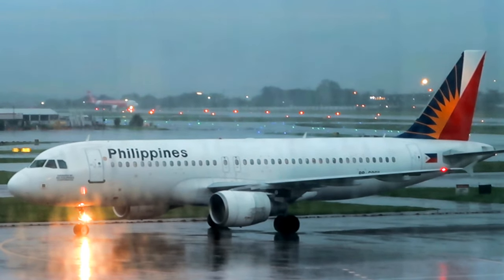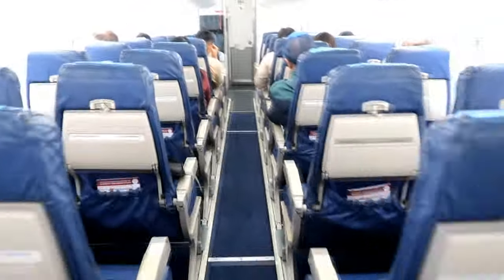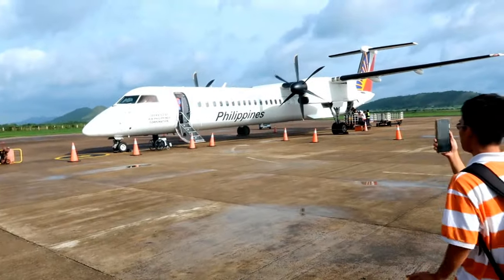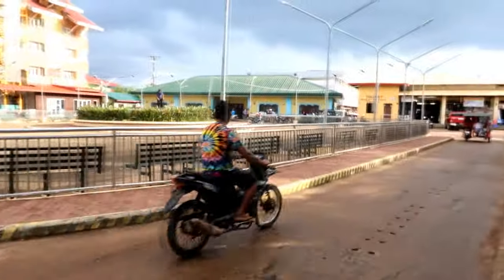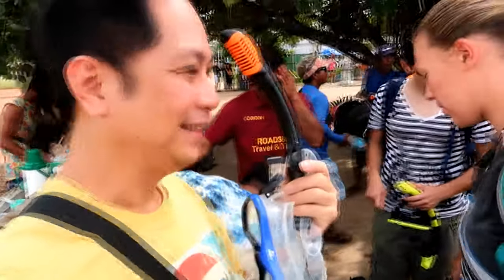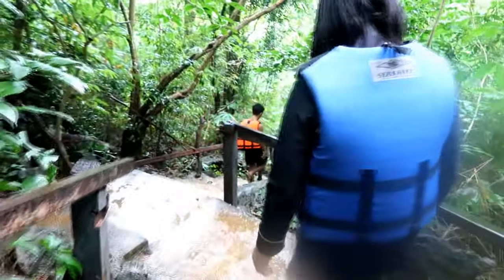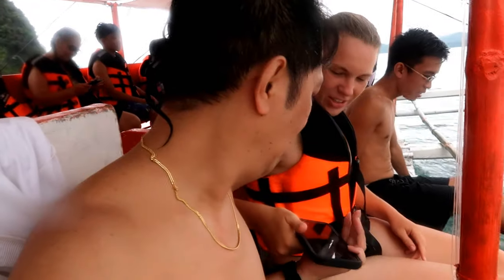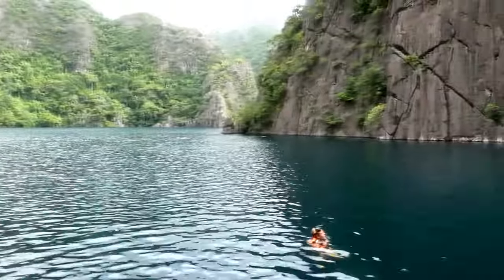CORON ISLAND HOPPING | PAL Express Q400 to Busuanga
It's storm season, but we're pushing thru with our trip to Coron!

Flying PAL Express Q400 to Busuanga, we finally tick off one dream destination off our bucket list...

It's food trip and island hopping combined!

For updates and behind the scenes photos and video clips of my travels, add me up on Twitter and TikTok: Chukkoi25

and on Instagram: Chimmotski